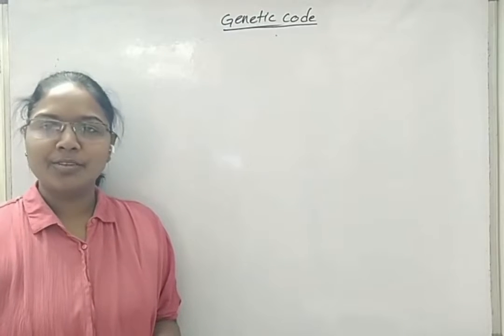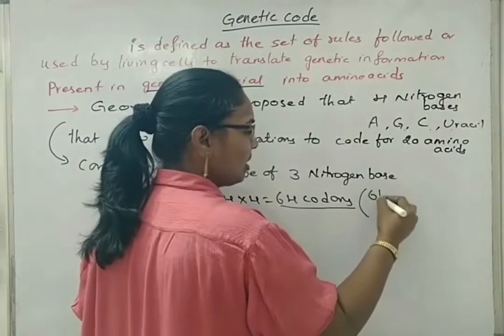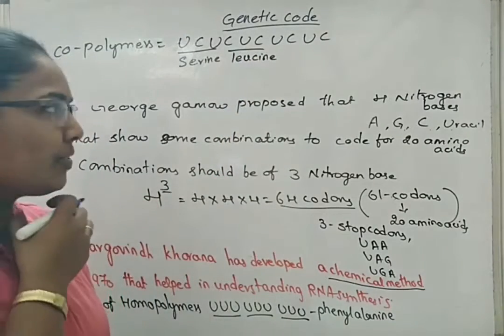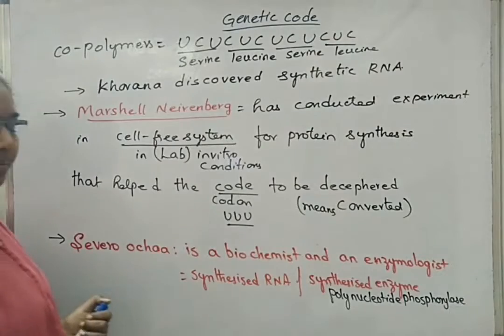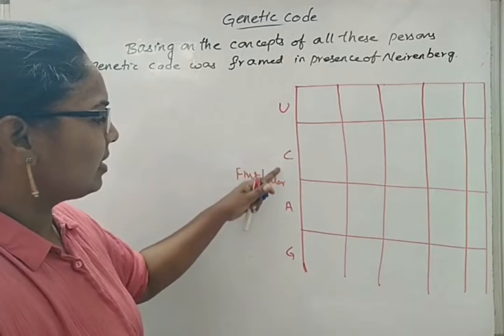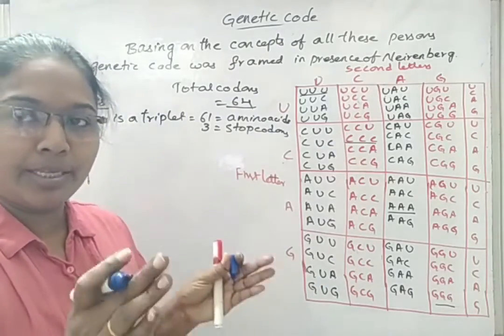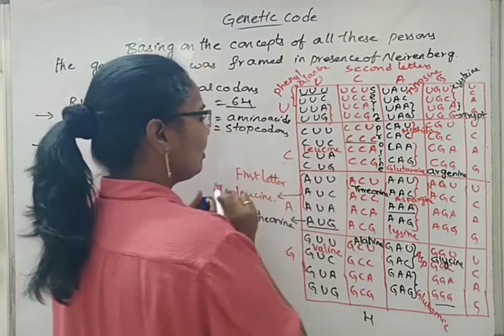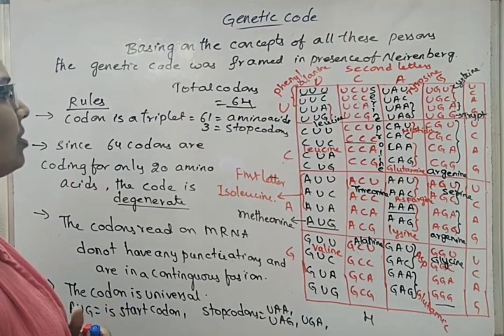GENETIC CODE, Part, -11